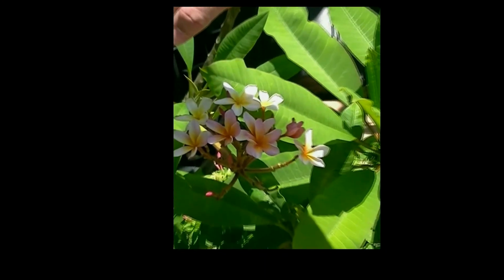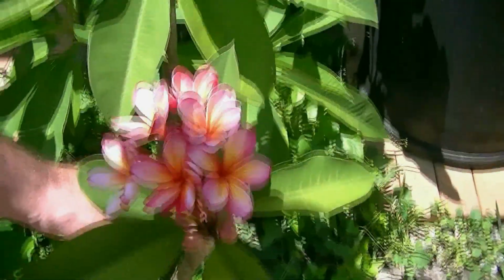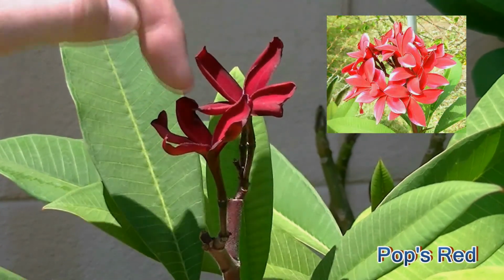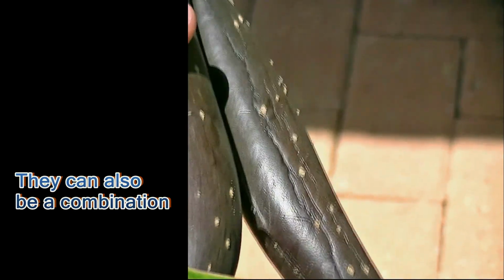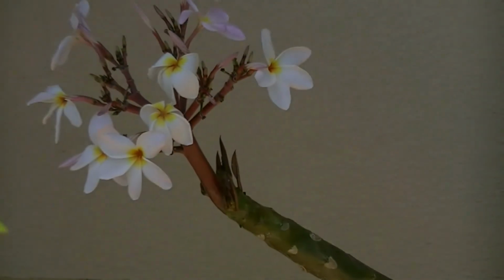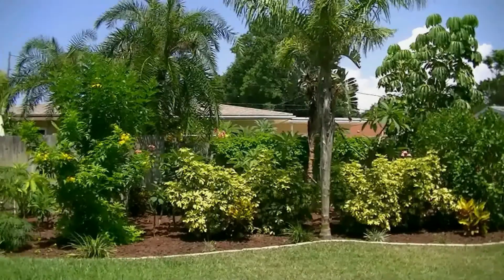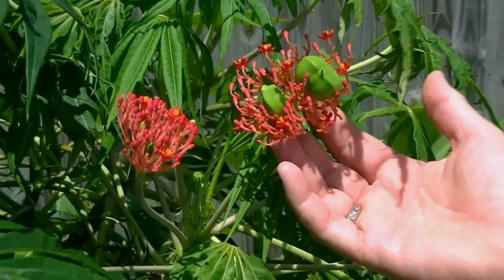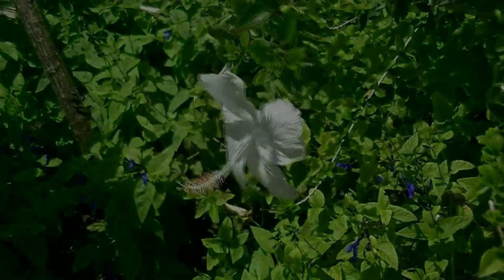The Never Ending Job - Rakes and Blades of Florida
█▬█ █ ▀█▀  ► Rakes and Blades of Florida
Please visit us on Facebook to share YOUR stories, Video-graphies, and local events about what makes you unique & what you have to offer your community and general public.